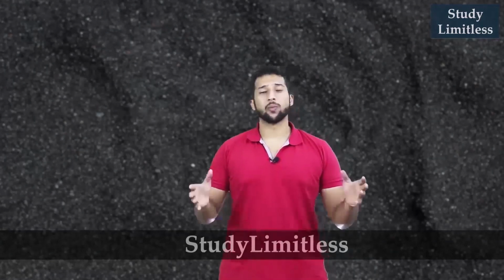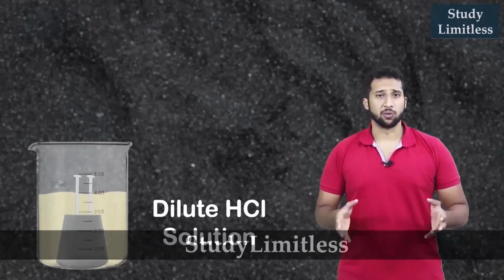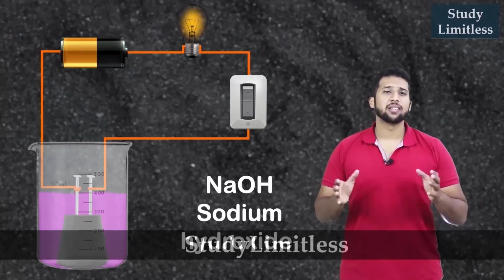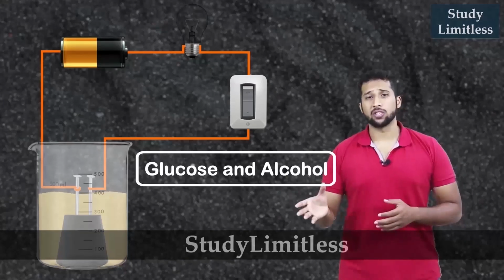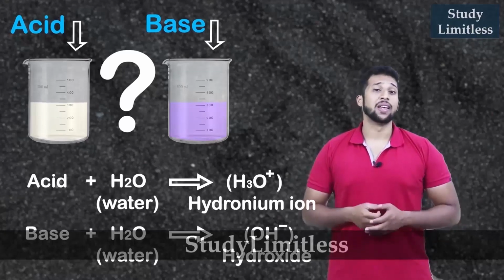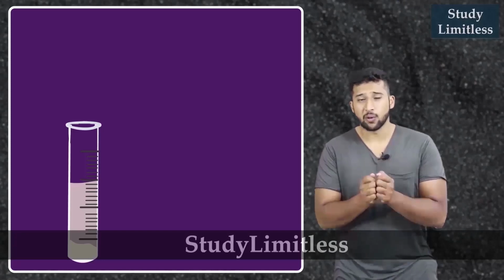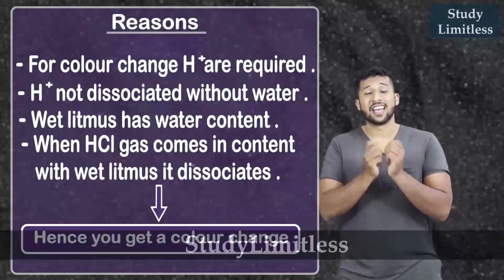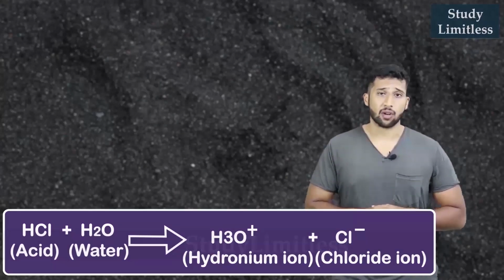What do acid and bases have in Common | CLASS 10| Ncert Covered - Chemistry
Both acids and bases are electrolytes which means that they're good conductors of electricity. Acids and bases both produce ions in water solution. Acids release hydrogen ions (H+) whereas Bases release hydroxide ions (OH-). The process of mixing acid or a base in water is an exothermic one